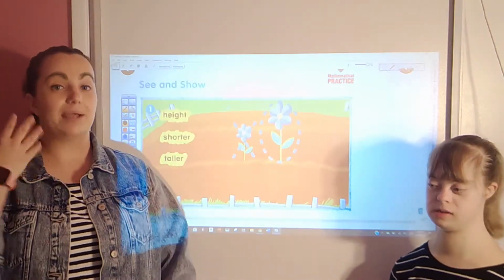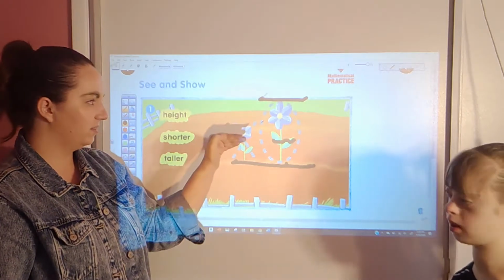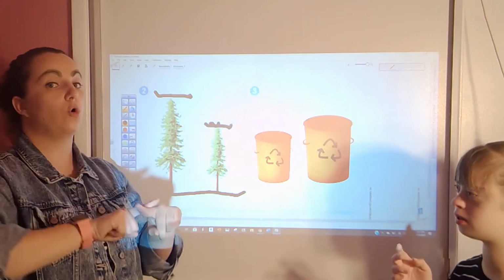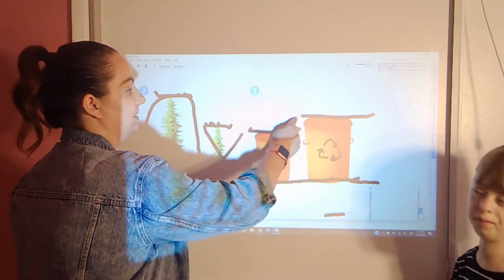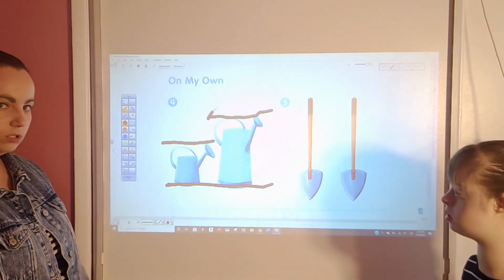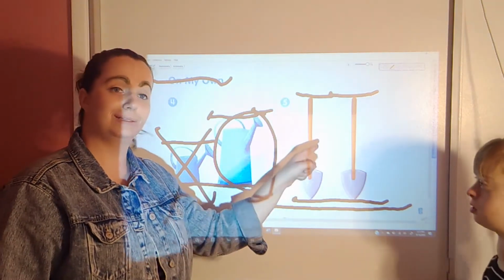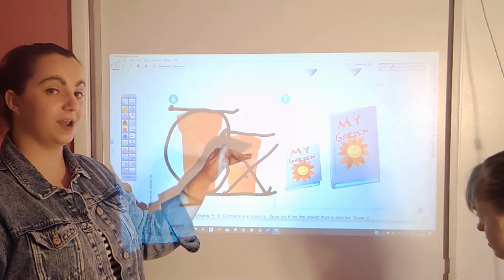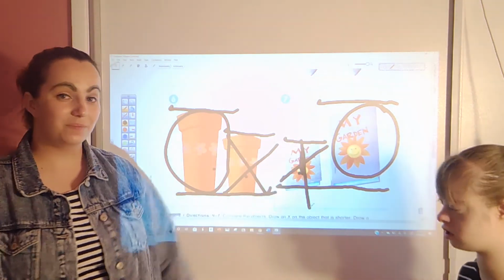Height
Hi! It's me, Ms. Nickel! Even though schools are closed due to COVID-19, I'd like to still do my best to continue teaching/learning with my students and.or other students who it may benefit, remotely. Therefore, I've created Ms. Nickel's neighborhood! This video is to introduce my students to the measurement of height. Let's use words like "taller", "shorter", and "same" to describe height!